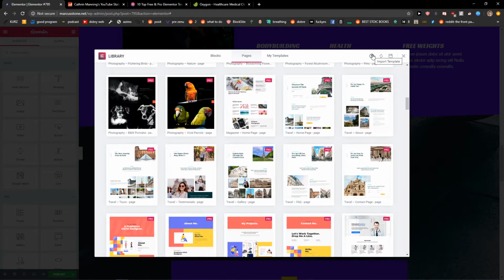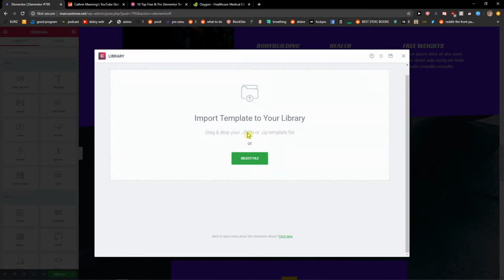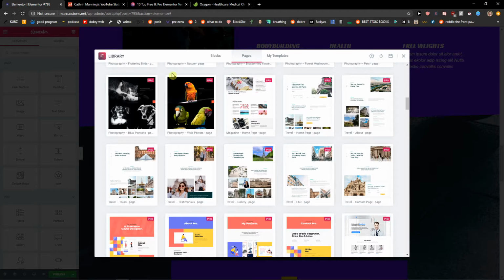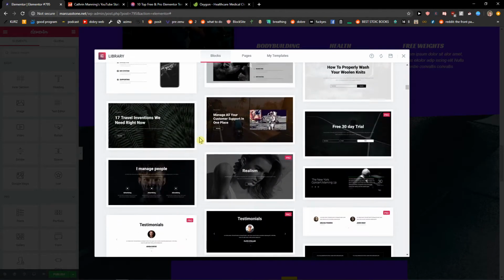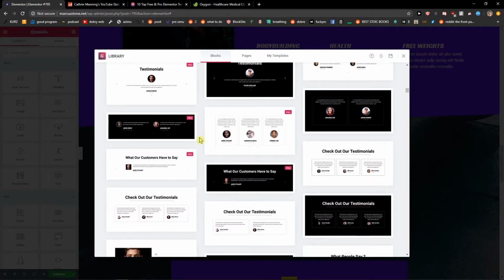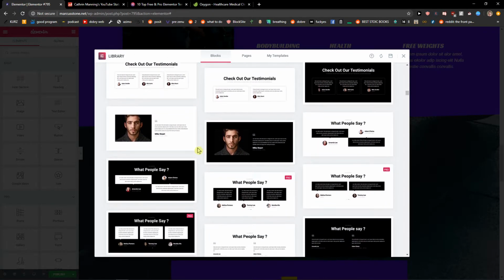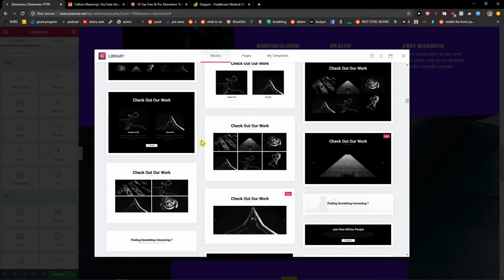How To Import Theme In Elementor